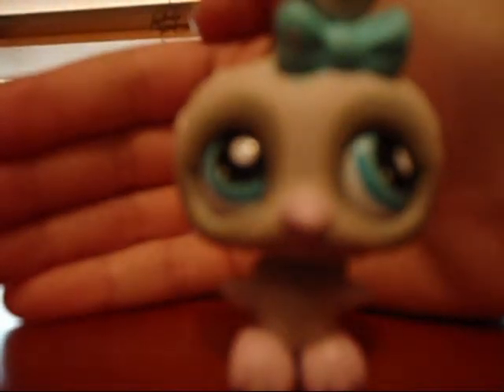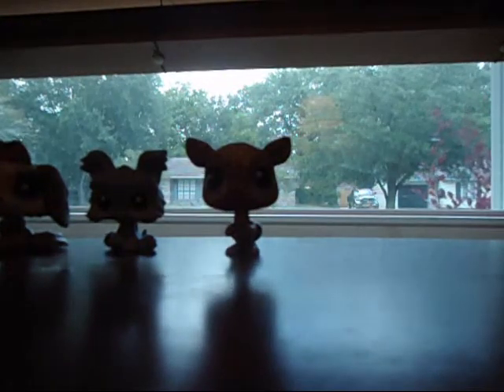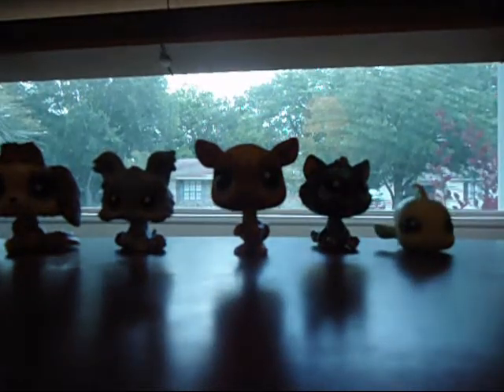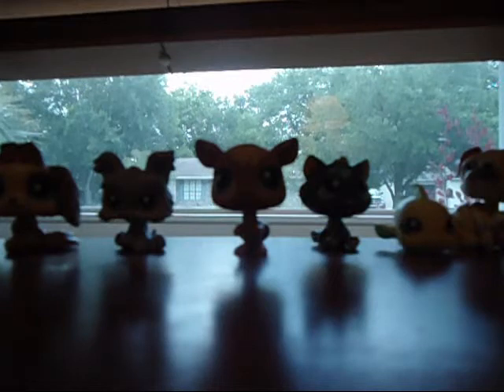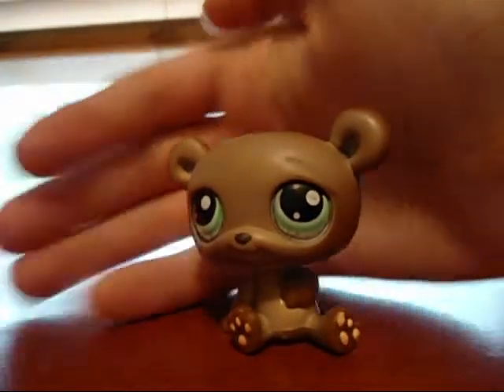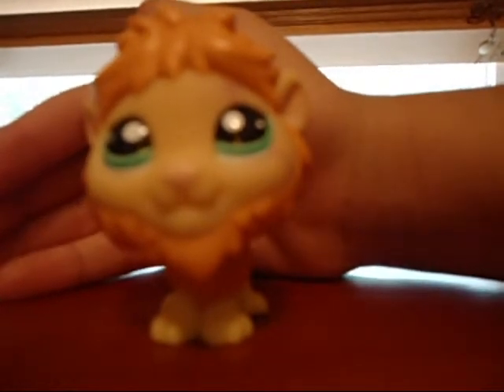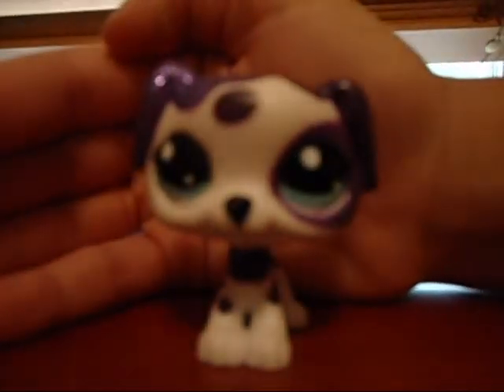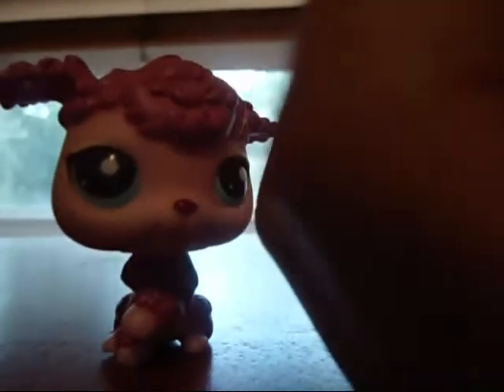LPS for trade(US Only)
at 7:23 i meant to say definatley give away oops